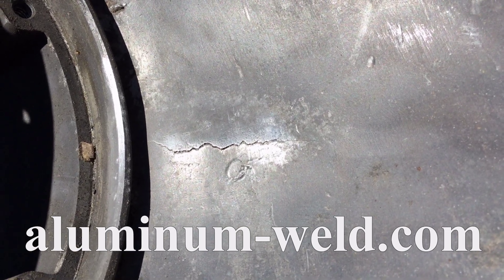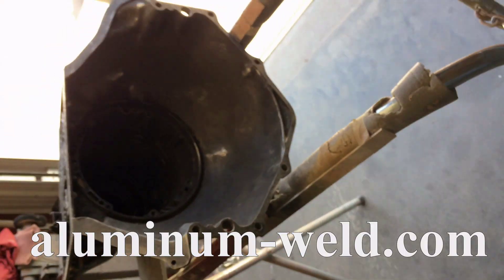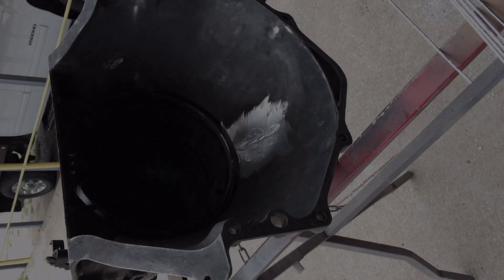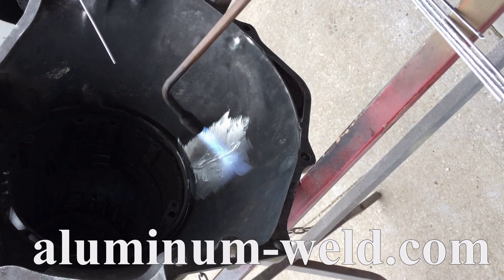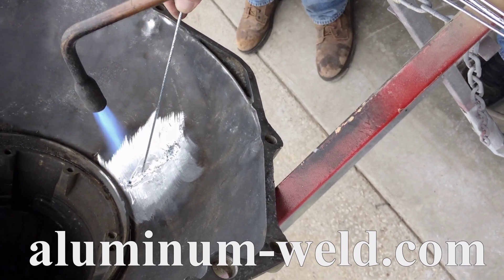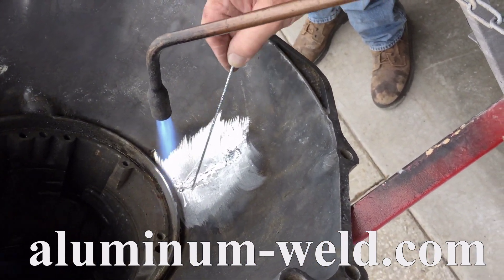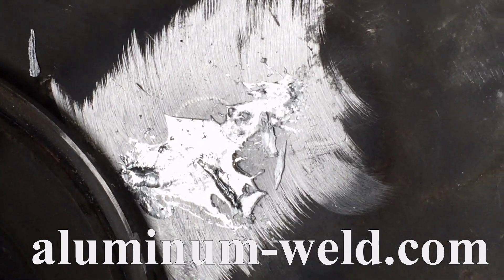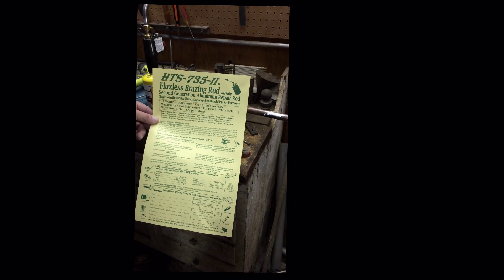Transmission Repair with HTS-735-11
DIY video shows how you can save money by repairing broken auto parts using HTS-735-11 Fluxless Aluminum Brazing Rod. Anyone can weld aluminum with a torch, just follow the simple instructions. This repair required a oxygen acetylene torch due to the large object being repaired. HTS-735-11 can be purchased at aluminum-weld.com